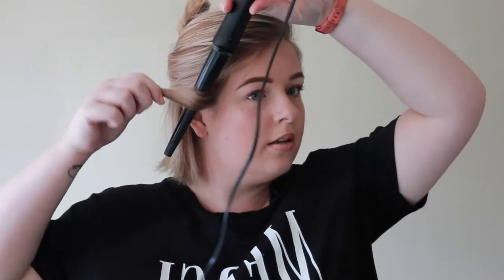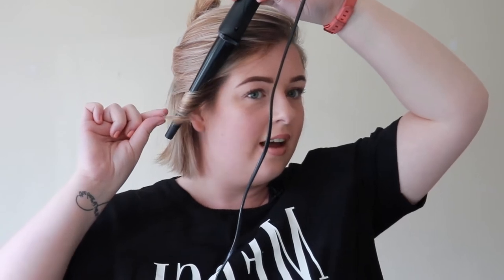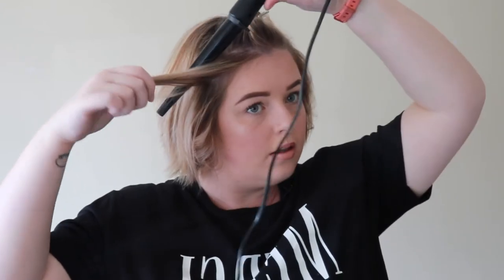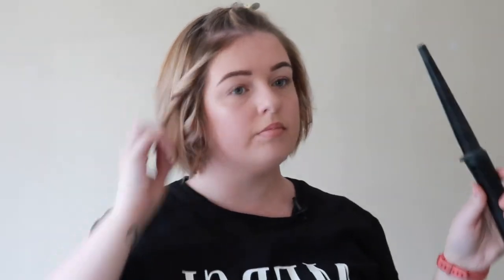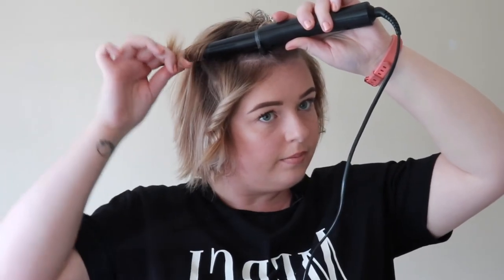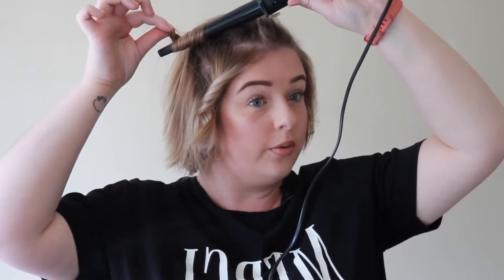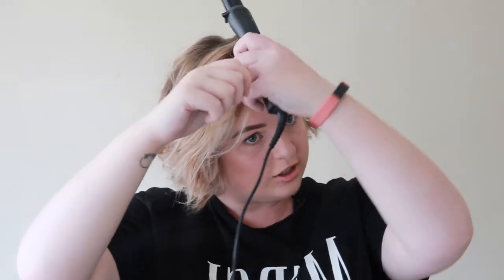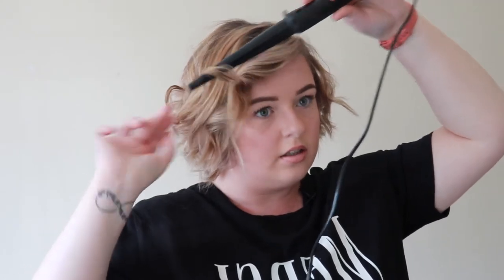HOW TO CURL SHORT HAIR | Caira Jayne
Hey! This was highly requested after posting some photos of my bob curled - so enjoy! This is how I curl my short hair. Its super quick, takes me less than 10 minutes which is great for a quick mum on the go hair style, and everyone always says how cute it is so thats a bonus!